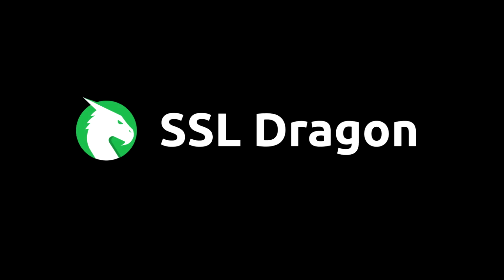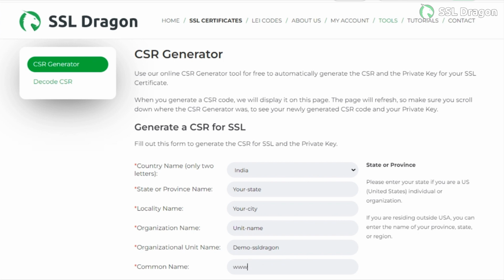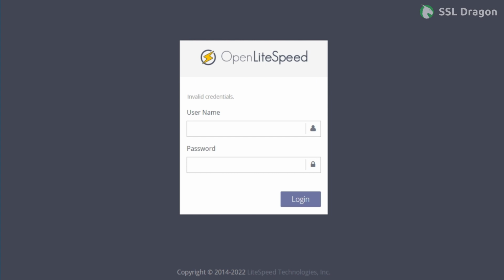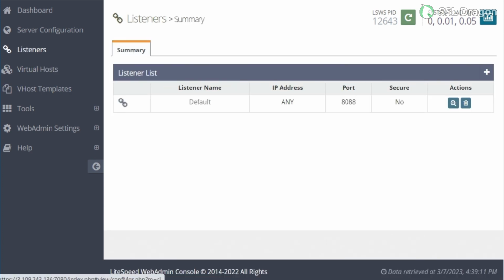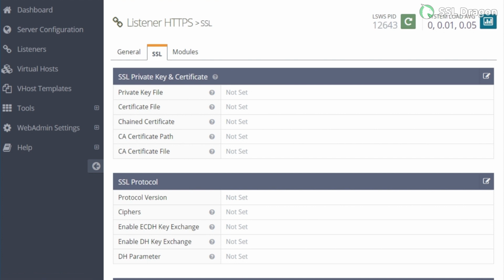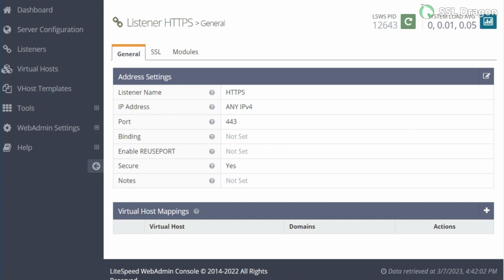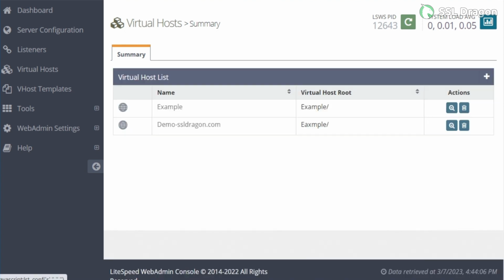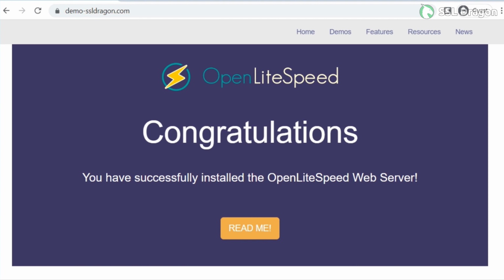How to Install an SSL certificate on OpenLiteSpeed on CentOS | SSL Dragon